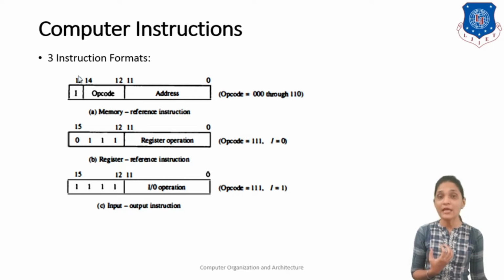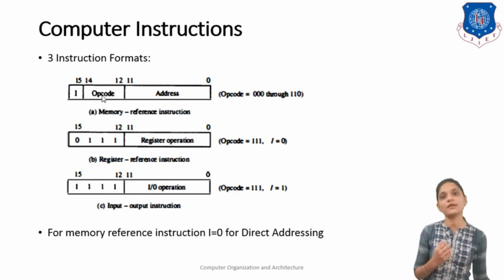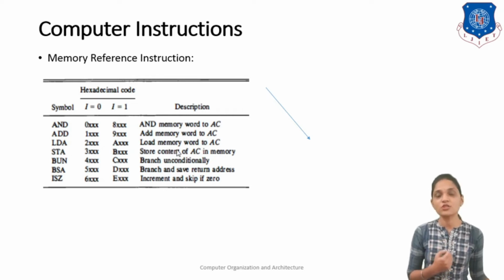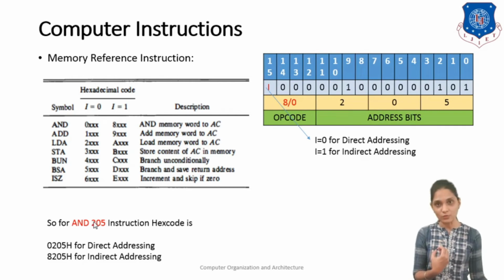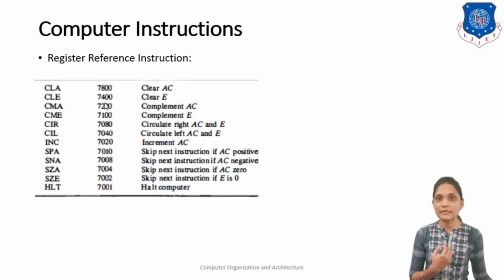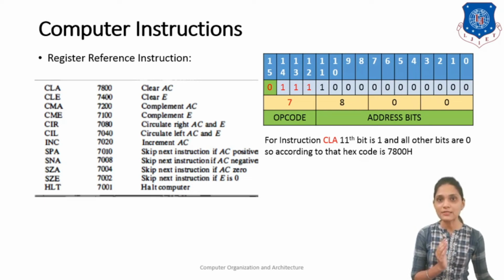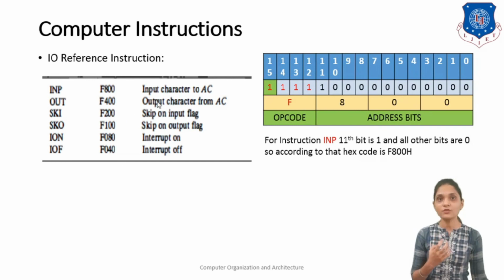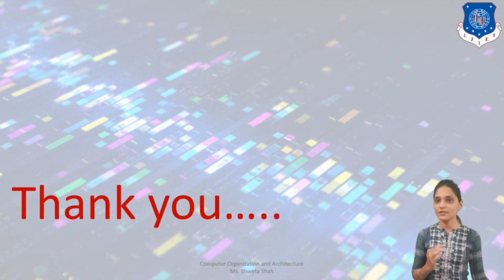12 COA Computer instructions